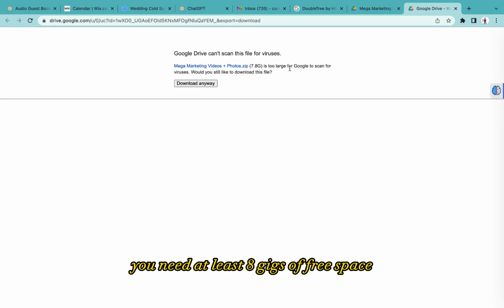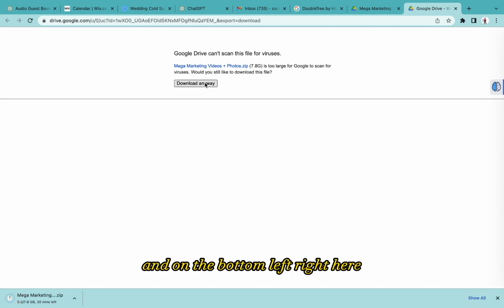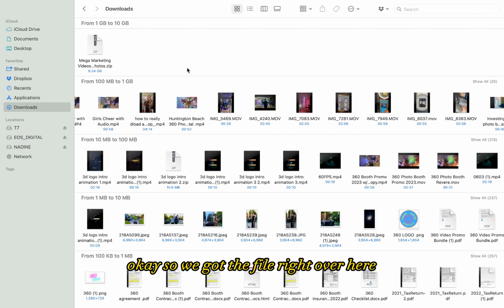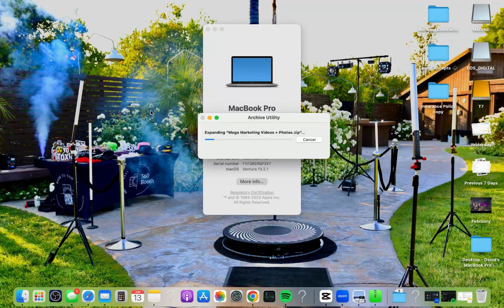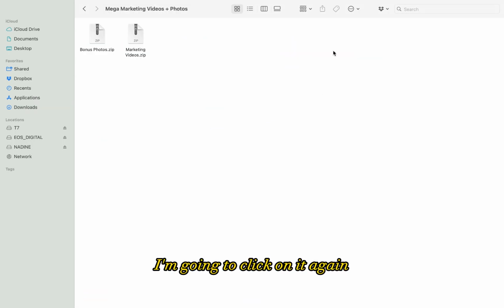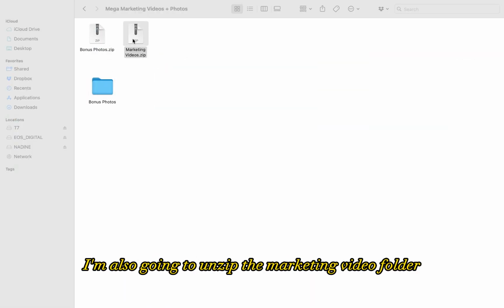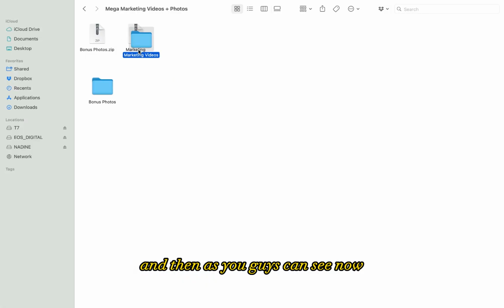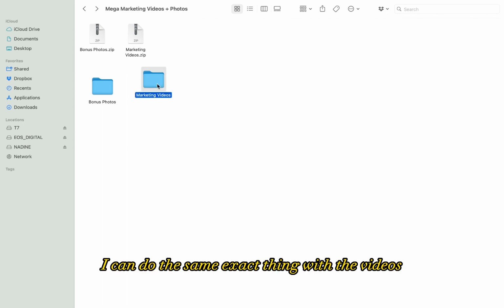How To Download 360 Booth Promo Videos | Photo Booth Rental Company